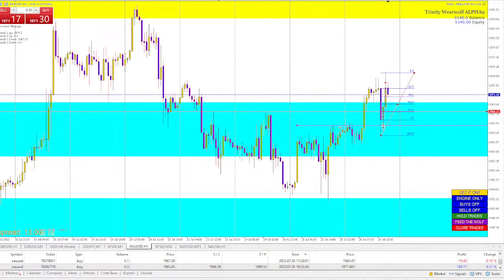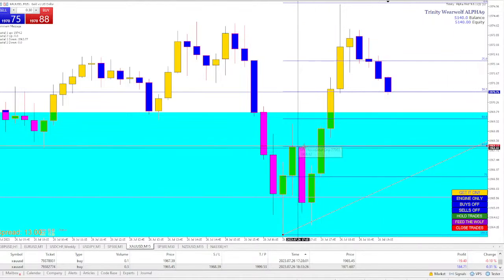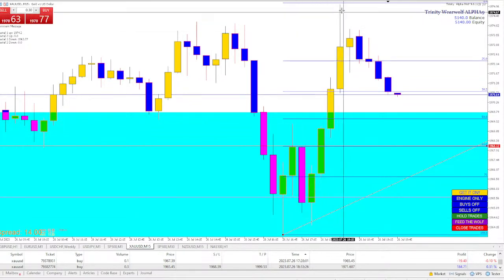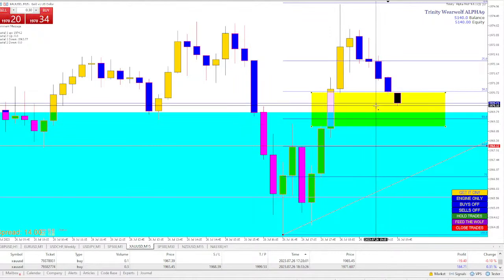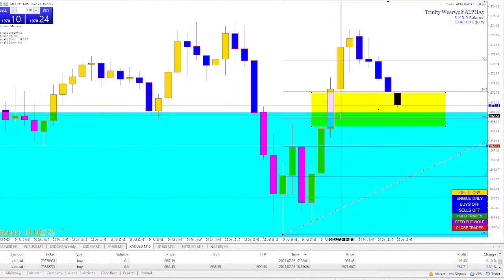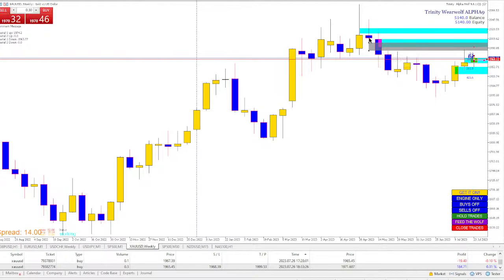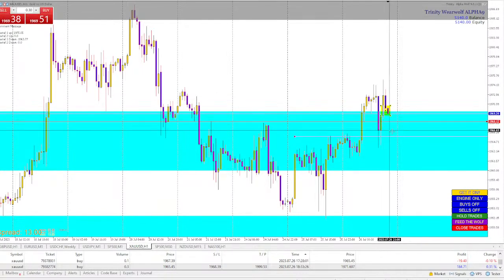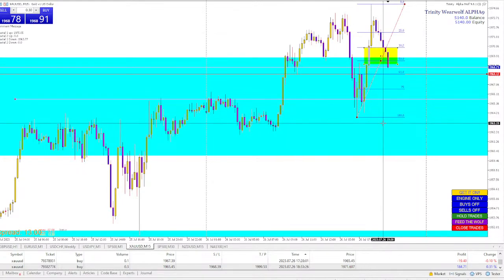ThetaWave Trader.....Live Trading Signals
In this channel we are creating a friendly community of traders where  people come to learn and share ideas of trading ICT concepts. We DO NOT tolerate trolls. Just come and enjoy an opportunity to grow your skills at reading the tape. We are going to attempt get a funded account together and we will sometimes use a BOT that I designed to trade as well.  So it's a great mix of people just using the principles Michael J Huddleston has shared with us. Welcome and Enjoy The ThetaWave Trader.
None of what you see or hear here should be considered as financial advice. I am not a financial advisor and you should consult a licensed financial advisor before taking on any risk in the market. This information is for Demonstration purposes only.